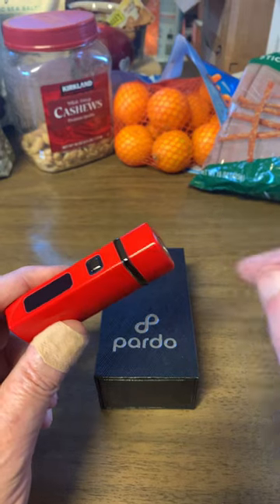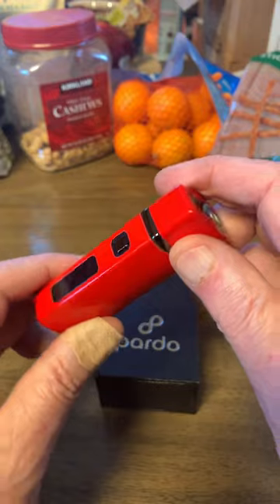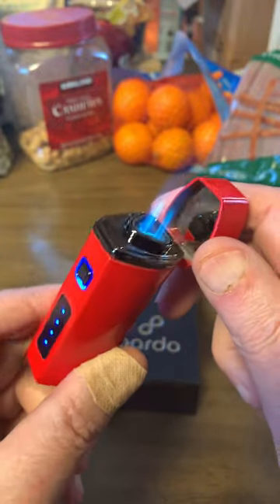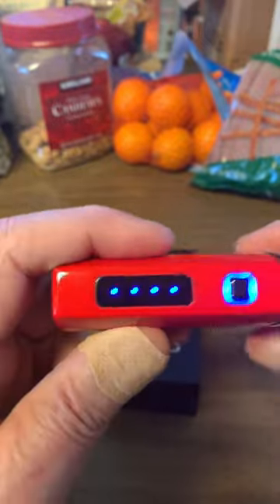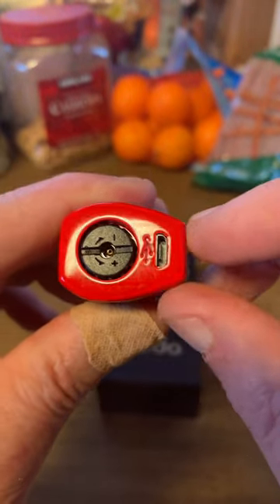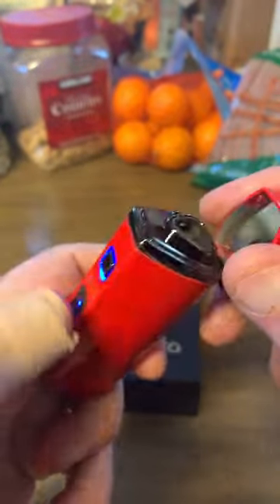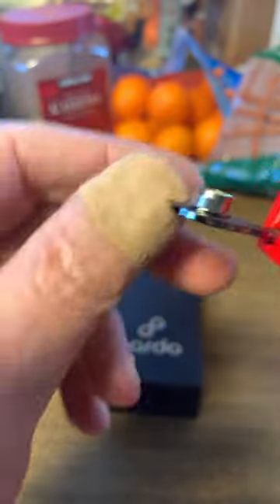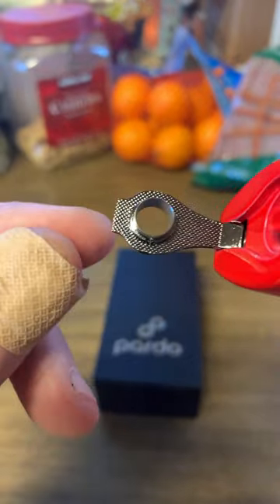Pardo Butane Reusable Lighter Demo - 65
Here is a very quick on the Pardo reusable butane lighter. You can recharge the electronics and the butane tank is refillable. This video just shows the very minimum functions of this lighter. The electronics require a USB to Mini USB cable and it is recommended that you use a high quality butane gas for fuel refills. You can also see the fuel level through a small window on the side of the lighter. If you wish to purchase then watch this video. was recorded using my iPhone XS Max.